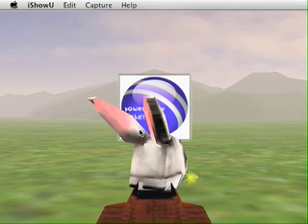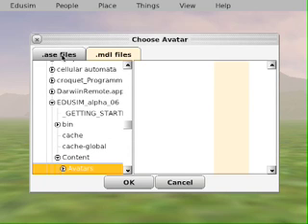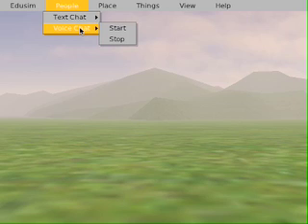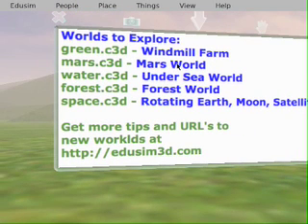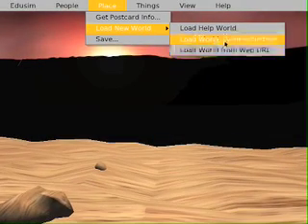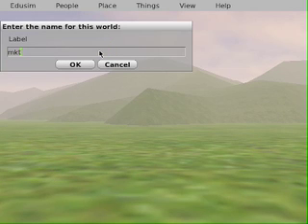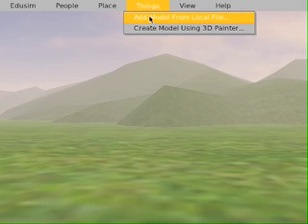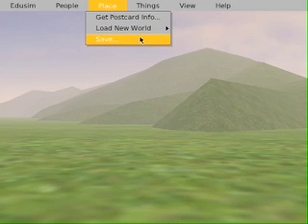Using the new Edusim, loading worlds, and saving worlds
Using the new Edusim, loading worlds, and saving worlds ... 3D virtual world for the classroom interactive whitebaord